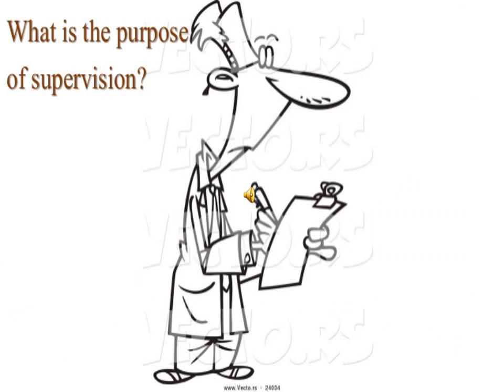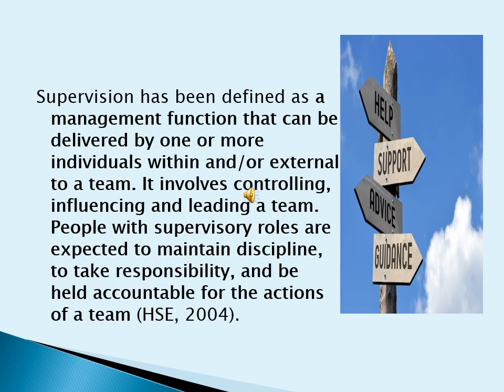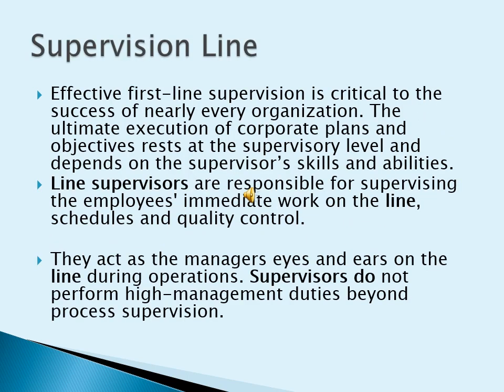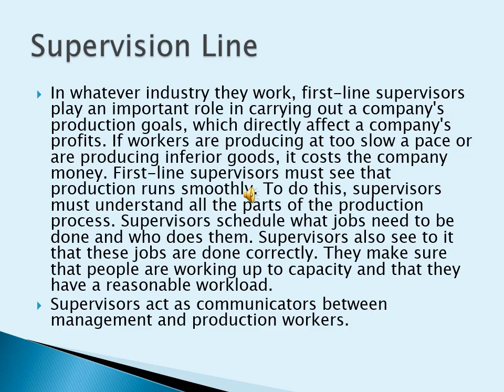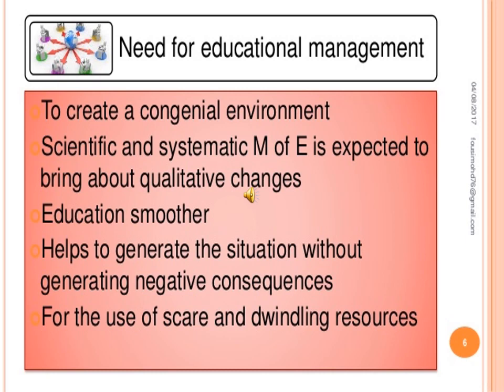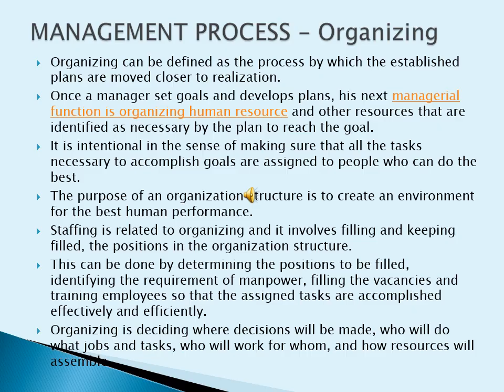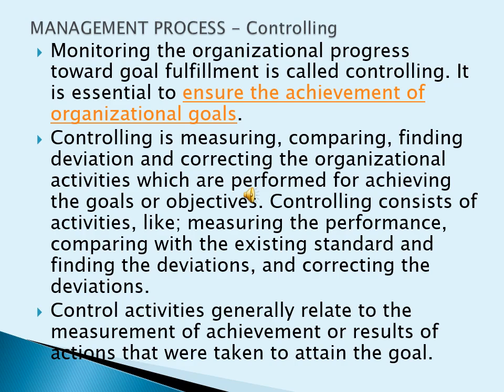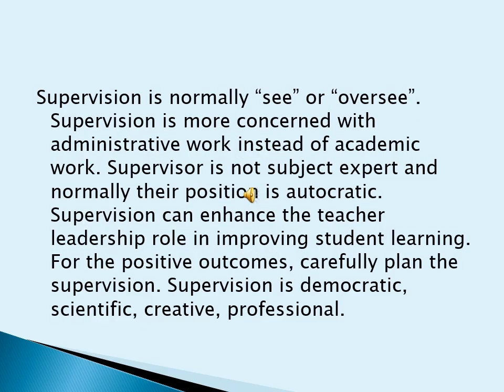S U P E R V I S I O N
The presentation is prepared for the course of Instructional Supervision Program in Nursing, St. Paul Manila.  By Rosnancy Sinaga, MSN